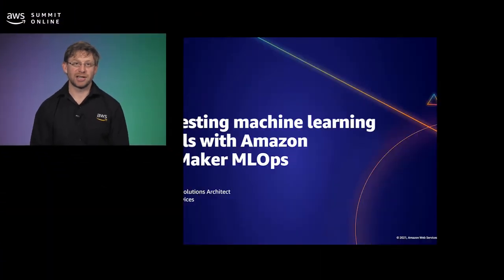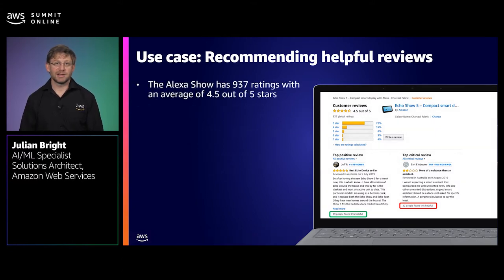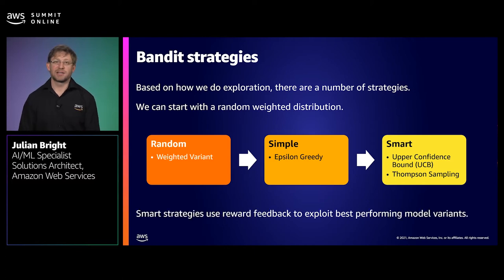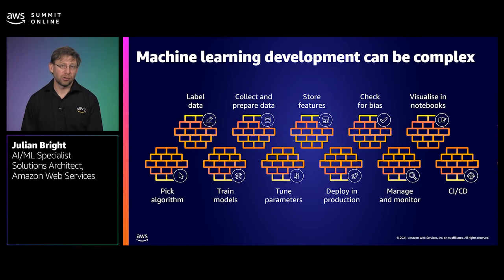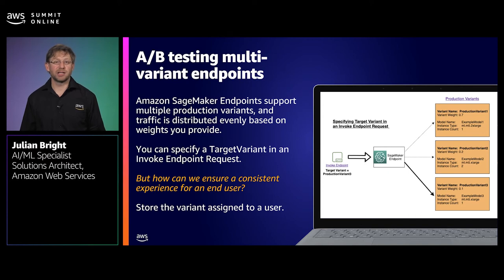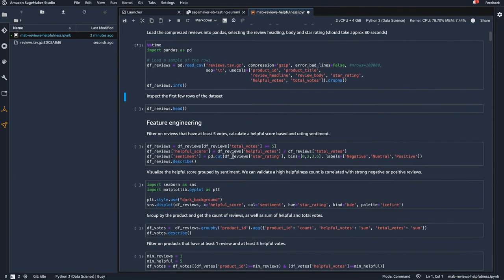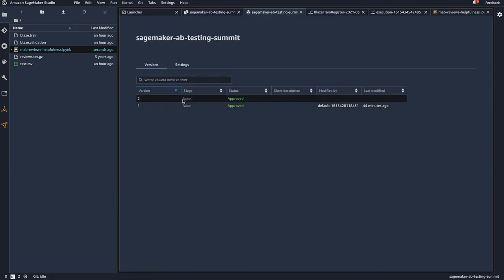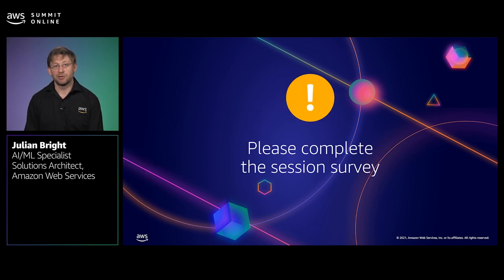AWS Summit ANZ 2021 - A/B testing machine learning models with Amazon SageMaker MLOps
Machine learning operations (MLOps) enable developers and scientists to improve their models for various reasons such as training on recent data, altering features, or trying new algorithms. Performing A/B testing between the new model and the old model will be an effective step in the validation process when deploying a new model into production. In this session, learn how to build an Amazon SageMaker MLOps pipeline to automate the training and deployment of multiple models for predicting product review helpfulness. We also share how a multi-armed bandit experiment framework can automatically optimise traffic to the best-performing model over time based on user feedback.

To see what’s coming up from Amazon Web Services in Australia and New Zealand,